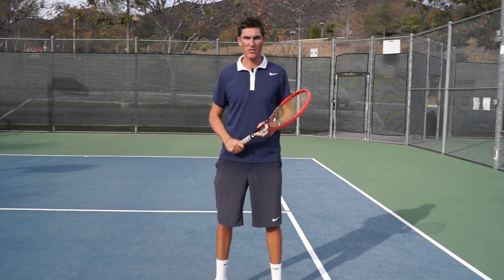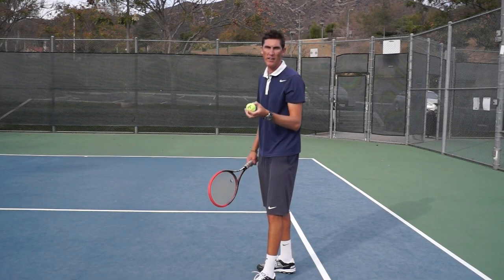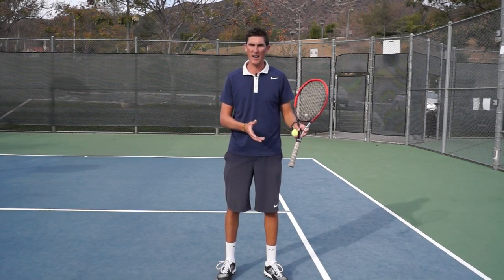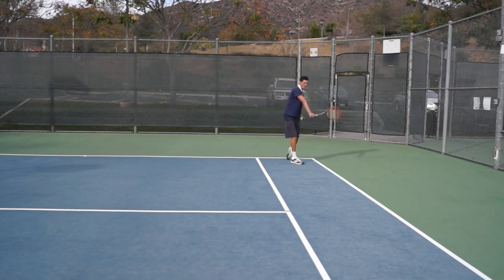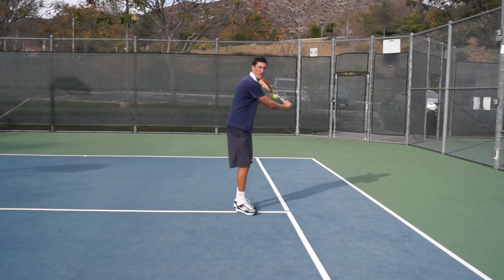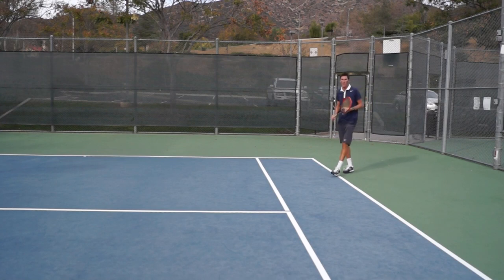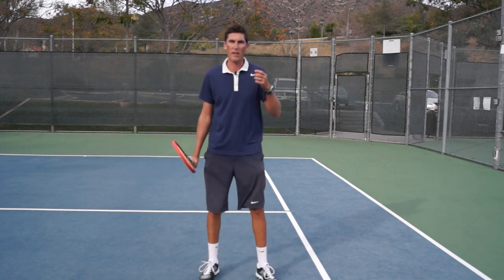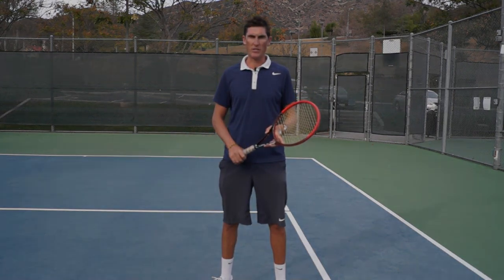Kick Serve Return | RETURNING DIFFERENT SERVES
Returning a jumping, kick serve requires early recognition and quick footwork. In today's video learn what you must do in order to attack these tricky serves before the ball gets out of your strike zone.